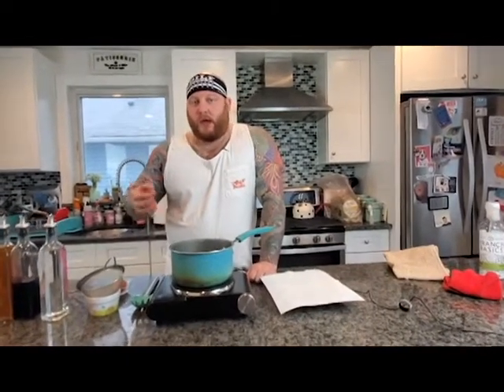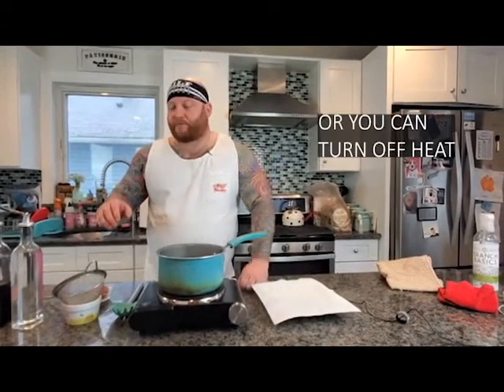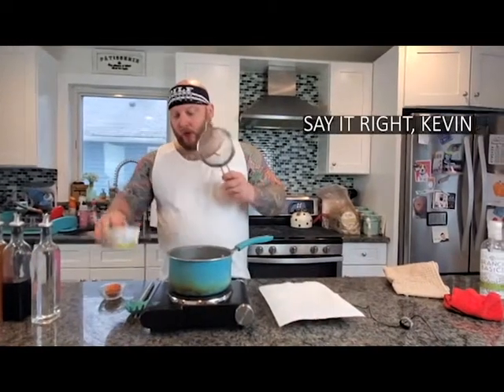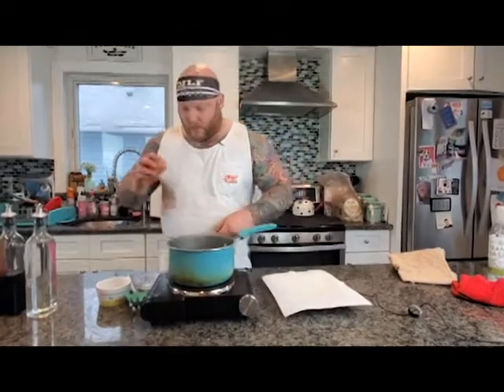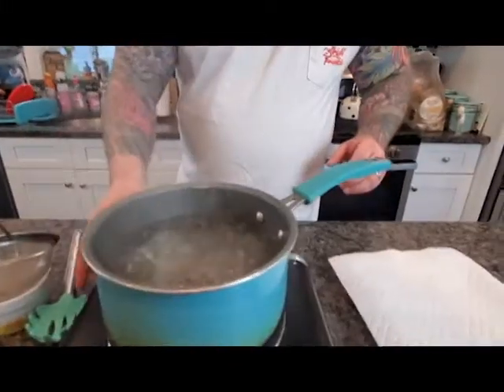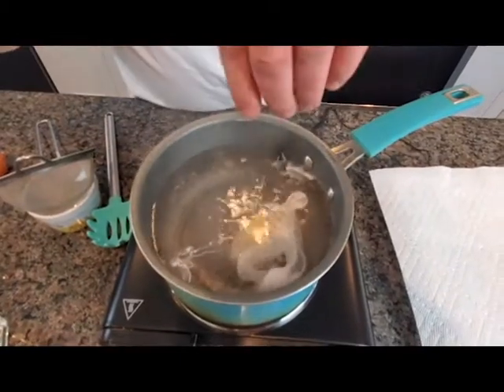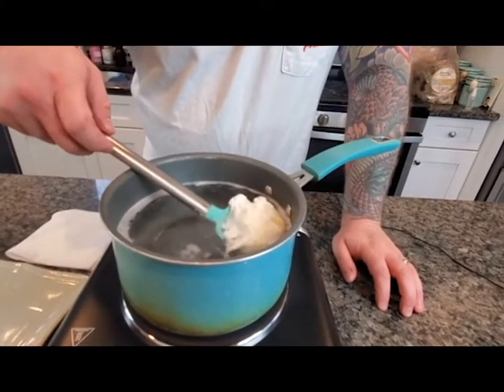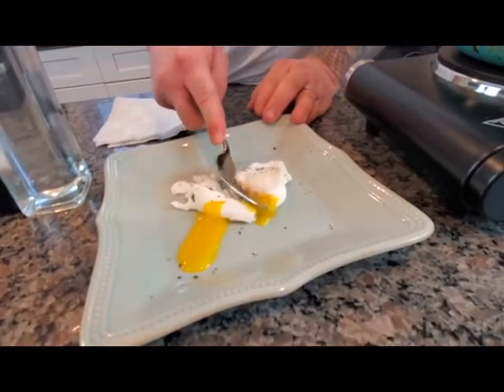HOW TO POACH AN EGG LIKE A PRO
Easy way to make a delicious poached egg!